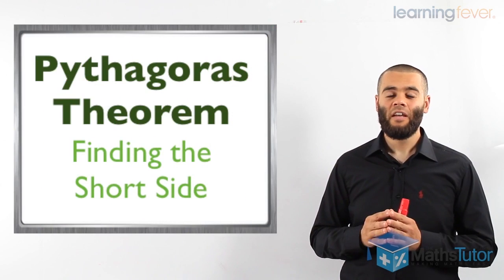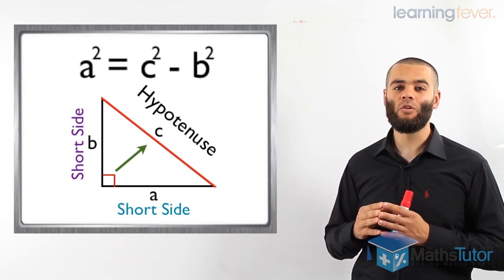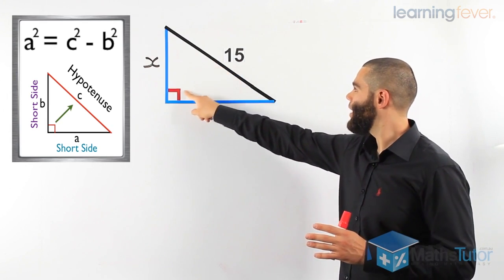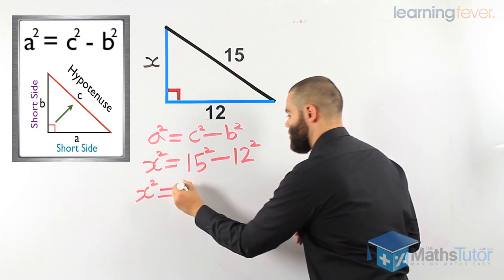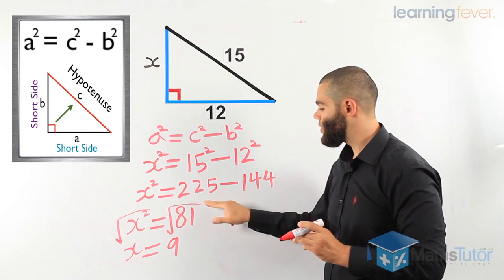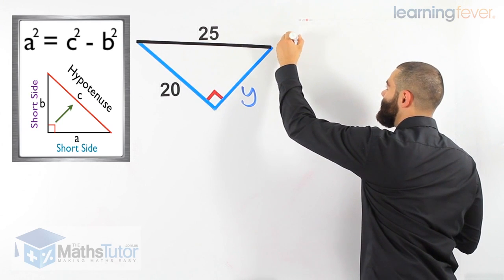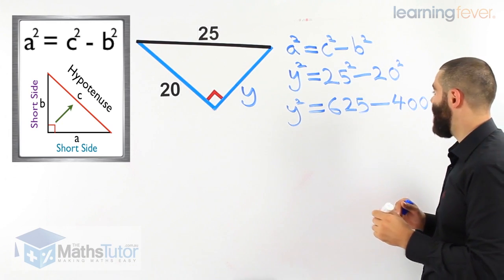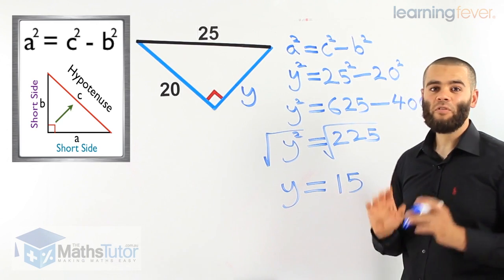Finding the short side | 8th Grade Math & Algebra Tutorial